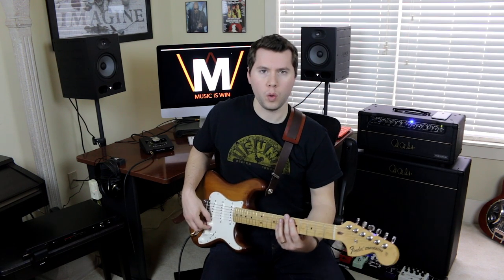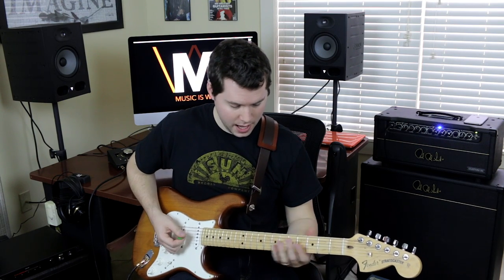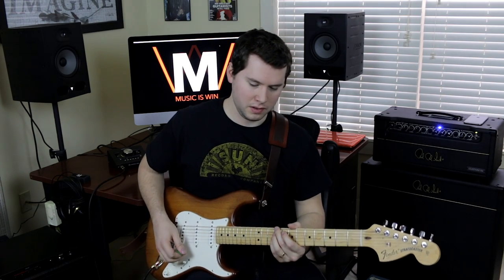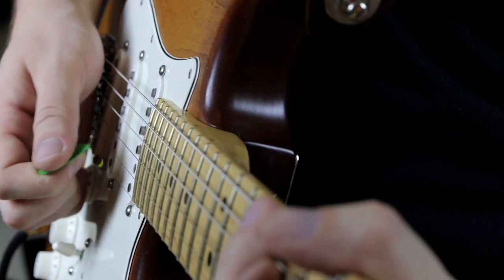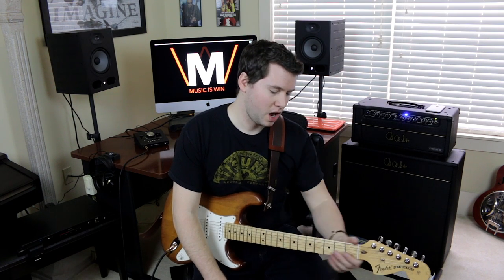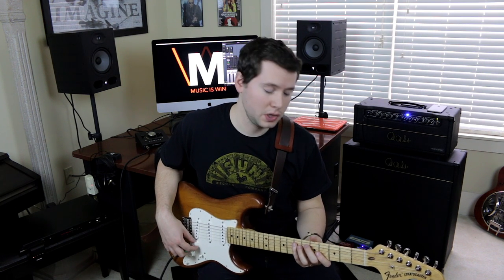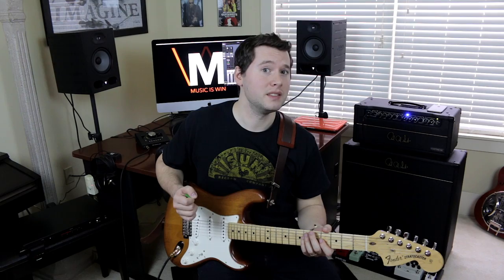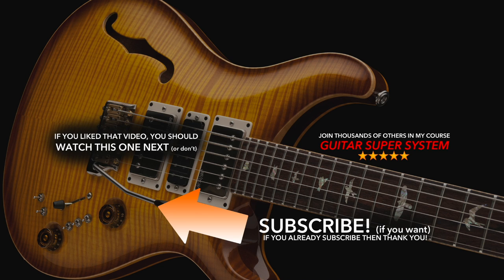Guitar Habits of John Frusciante